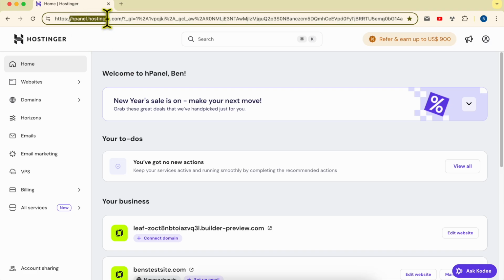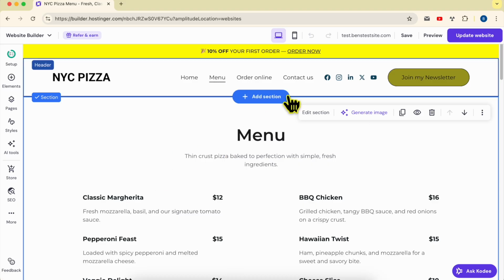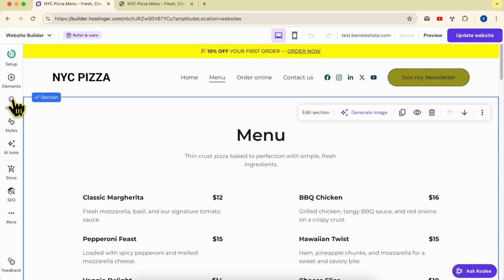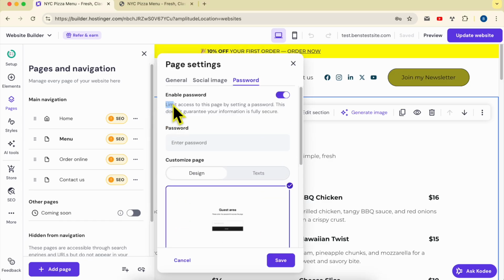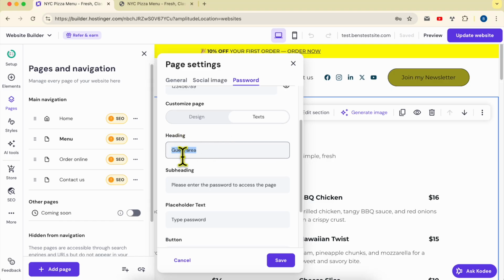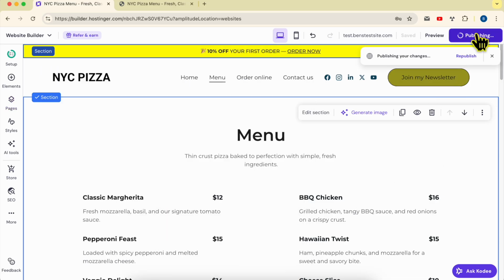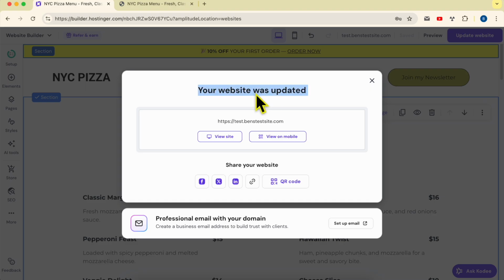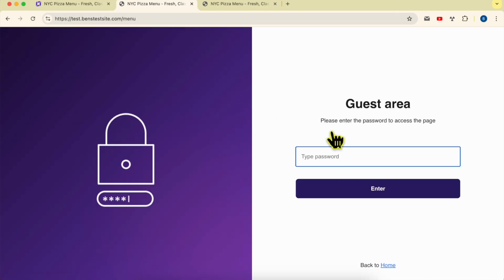How to Stop Visitors from Accessing a Page in Hostinger Website Builder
Learn how to stop visitors from accessing a page on your website in Hostinger Website Builder in this step-by-step tutorial. In this video, I will show you exactly how to protect your website pages and restrict access using a password in Hostinger Website Builder. If you want to stop visitors from accessing a page on your website in Hostinger Website Builder, this guide is perfect for you!

You will discover how to:
✅ Restrict access to specific pages in Hostinger Website Builder
✅ Set up passwords for private pages
✅ Customize the page design and messages for protected pages
✅ Update your website so restricted pages are live and secure

This tutorial is ideal for anyone using Hostinger Website Builder, whether you’re creating a personal website, business site, blog, or online store. Learn how to stop visitors from accessing a page on your website in Hostinger Website Builder and keep sensitive content safe.

📖 Don’t forget, you can also get access to my full Hostinger Website Builder course for free, where you’ll learn everything from creating pages, customizing templates, blogging, e-commerce setup, SEO, analytics, advanced design, and more.

Start protecting your website pages today and ensure only the right visitors can access your content!